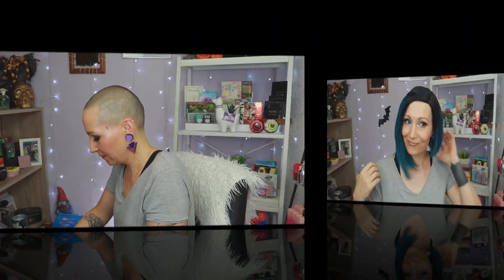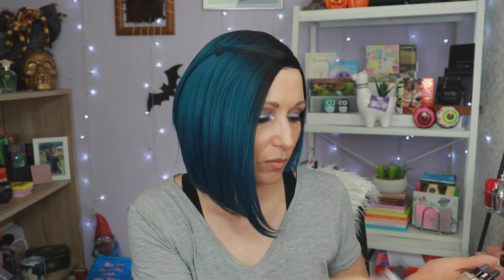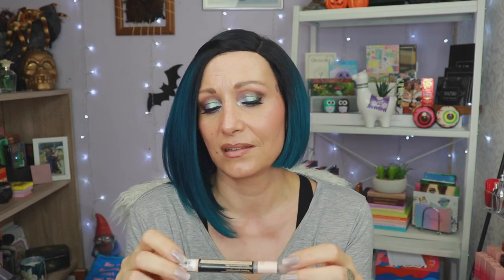MAKEUP COLLECTION & Declutter Ep2: Concealers & Foundations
Welcome my Lovely Nestlings! Today I'm going through my Concealers and Foundations

BASE:
Elf Retro Paradise Primer Glow Oil
Catrice HD Liquid Coverage Foundation in Warm Beige
Catrice 1 Drop Weightless Coverage Concealer
CREAMS:
Laritzy Bronzing Stick in Mahalo
Bronzer: Catrice Sunglow Matt Bronzing Powder
Blush: Essence Good Vibes, Good Memories Blush Trio (No longer sold)
Highlighter: Elf Retro Multidimensional Face & Body Shimmer

PALETTE: Elf Retro Paradise Palette
NYX Vivid Brights Twist Up Eyeliner in Love
Catrice Brush Ink Tattoo Liner (Waterproof)
Essence Bye, Bye, Panda Eyes Mascara
LIPS:
Lip Pencil: Elf Retro Nude Lipliners 1 & 3
Lippie: Elf Retro Dream On Lipgloss in the shade In A Moment

P.O.Box/Postal Address:
t.a.v. Nikki Raven
Sluisdijkstraat 56
1781 EJ Den Helder
the Netherlands